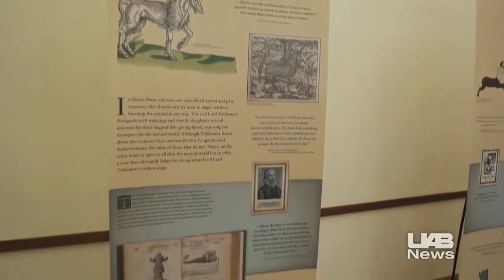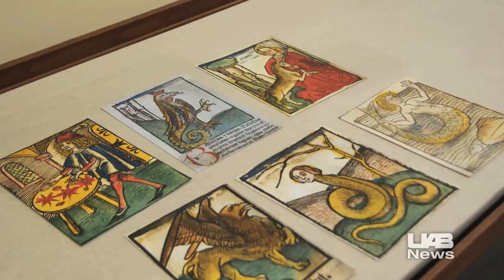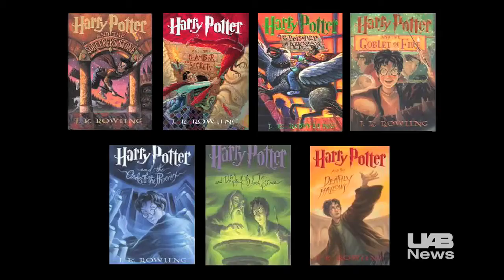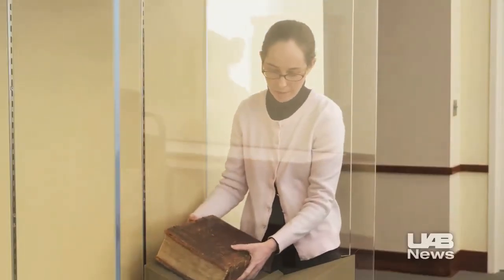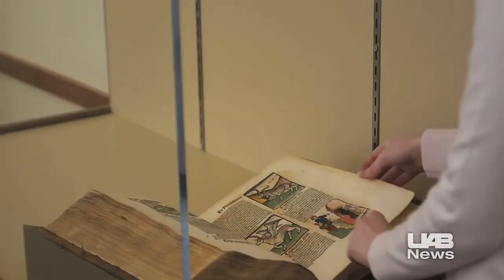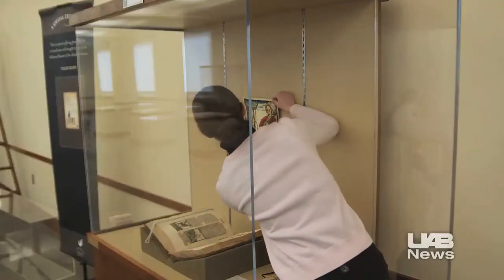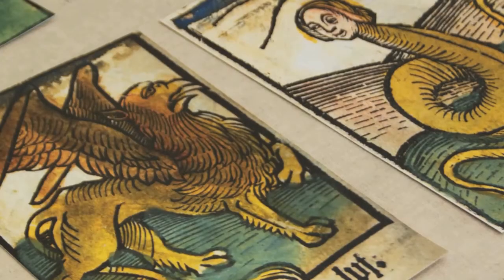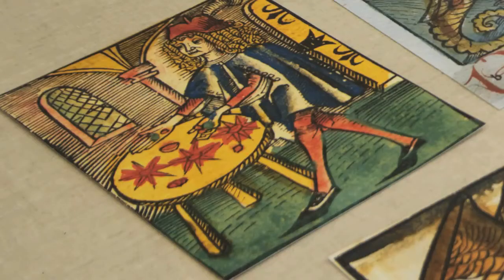The Science, Magic and Medicine of Harry Potters World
BlazerCast for February 9, 2010: "There was a lot more to magic, as Harry quickly found out, than waving your wand and saying a few funny words," writes author J.K. Rowling in Harry Potter and the Philosopher's Stone, the first of the bestselling books that introduced the magical world of Harry Potter. Now, the University of Alabama at Birmingham's (UAB) Museum of the Health Sciences examines Rowling's inspiration for magic in a traveling exhibit, "Harry Potter's World: Renaissance Science, Magic and Medicine," from Jan. 25 to March 5.

The exhibit shows how Rowling delved into the writings of real 15th and 16th century physicians, scholars and scientists to fashion the basis of magic in the seven Potter books.